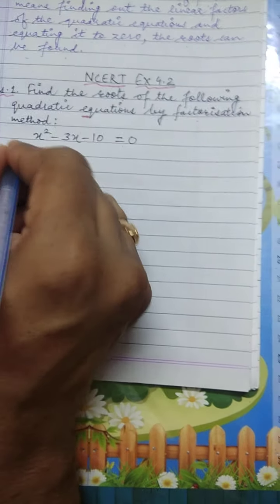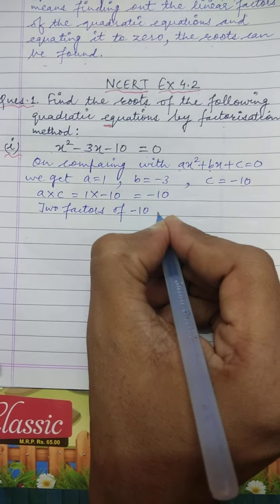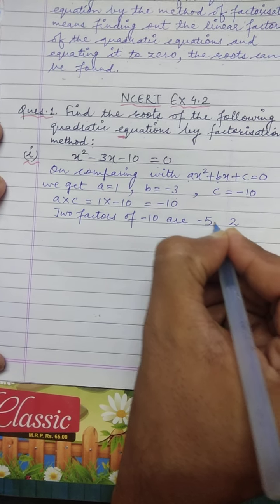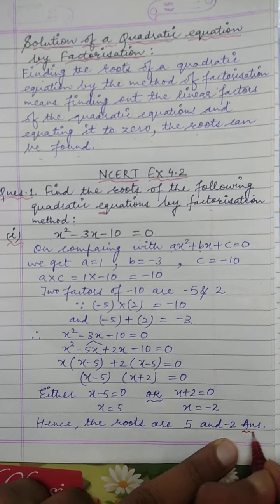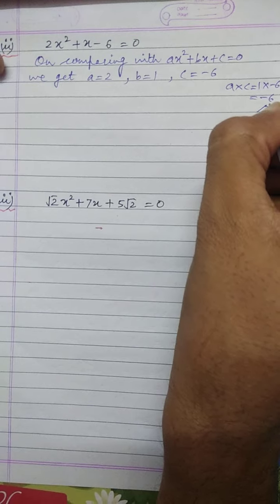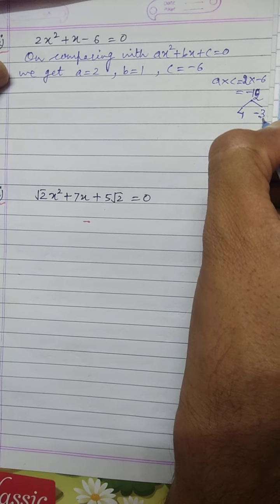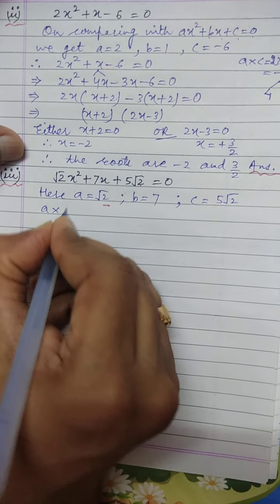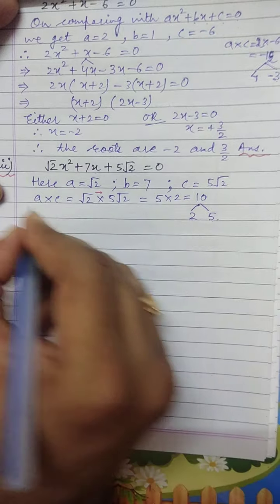Class10- Ch.4, NCERT Ex4.2,Q1